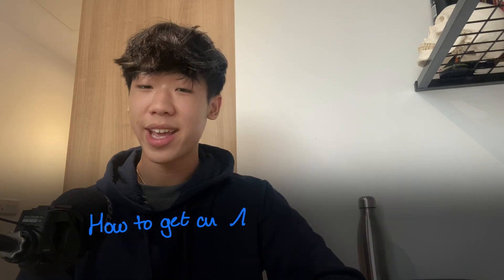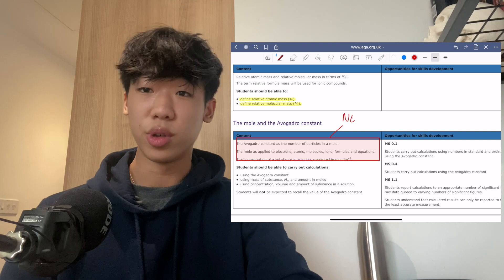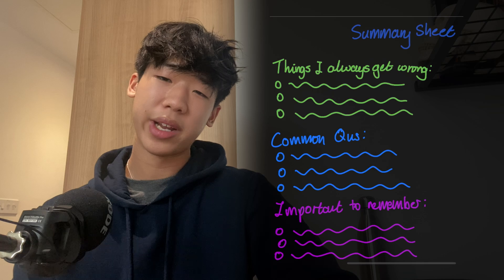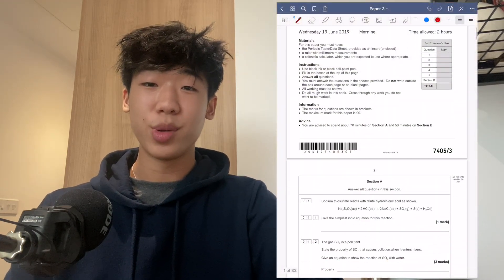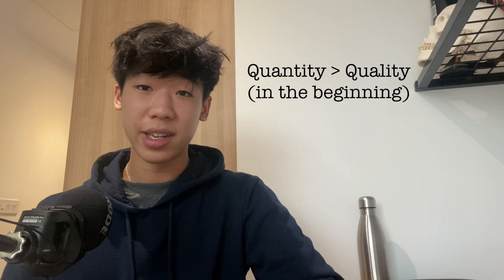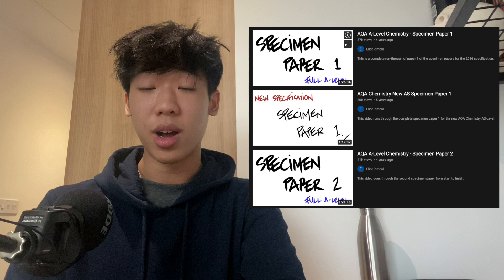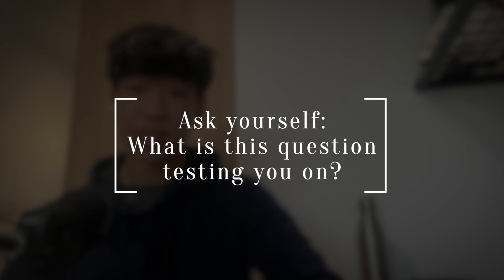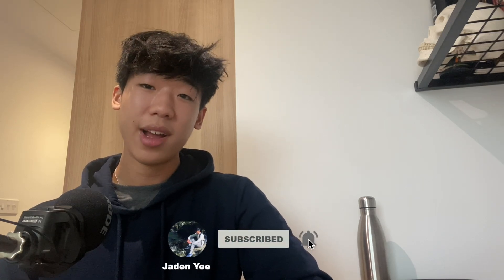How YOU Can Get An A*/A in Chemistry A-Level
Enjoy this video on How You Can Get An A*/A in Chemistry A-Level. I hope you learn something useful! Ask any questions in the comments below!

⏳ Timestamps:
0:00 Intro
0:49 Print out your specification
2:16 Quizlet & Anki
2:50 Learn your practicals
3:34 Do loads of past papers
4:50 Watch videos of exam questions
6:12 "What is this qus testing me on?"

Thank you so much for all your recent support, it is honestly amazing.

Useful Resources (my recommendations)
A-level 📚:
Casio Calculator (you need if you take maths!)
CGP A-level Biology revision guide
CGP A-level Chemistry revision guide
CGP A-level Physics revision guide

Tech (my gear so far) 📸:
M1 Macbook Air
Sony WH-1000XM4 Headphones
Samsung T7 500GB SSD
Razer DeathAdder Chroma Mouse
Anker USB C Hub Adaptor

🤔 A little about me:
Study youtubers I recommend: Ali Abdaal , Kharma Medic , Unjaded Jade , Eve Bennett , Kenji Tomita , Elliot Choy , Jake Clarke

Thank you very much for watching as always! 👋